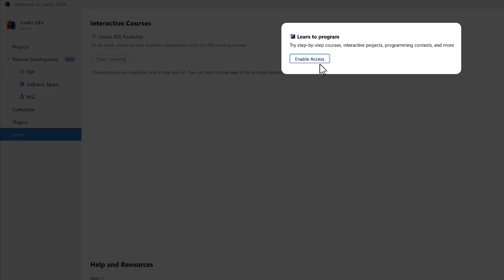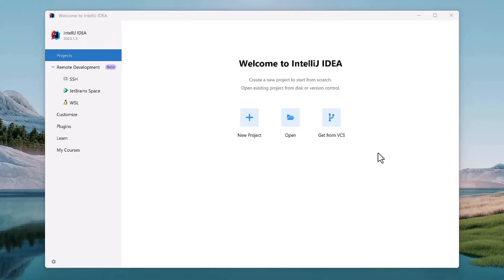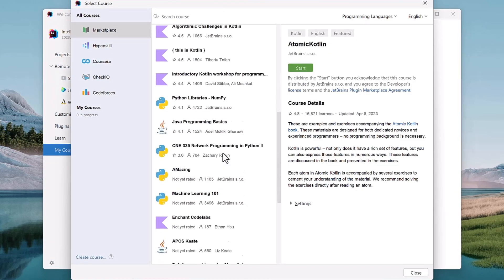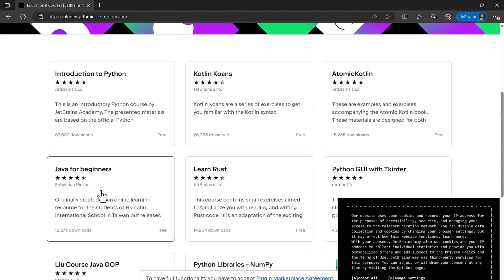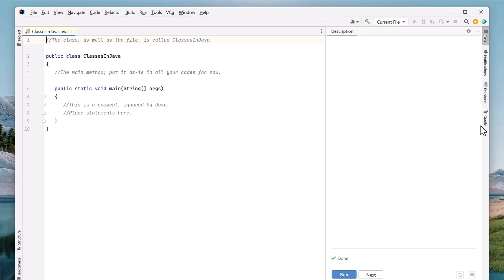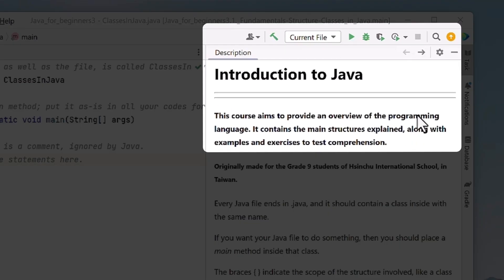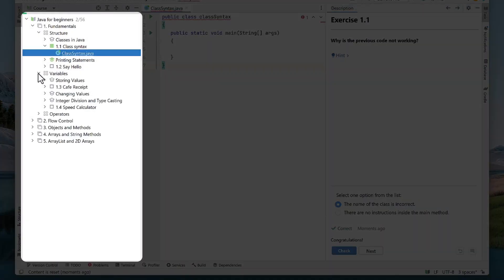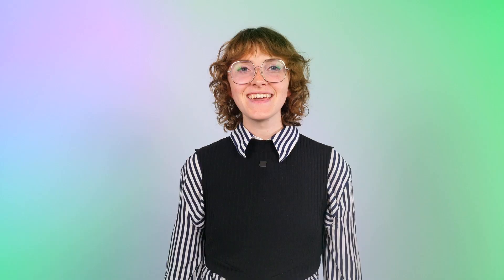How to start a course on JetBrains Marketplace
A quick guide for learners looking to begin any programming course on JetBrains Marketplace.